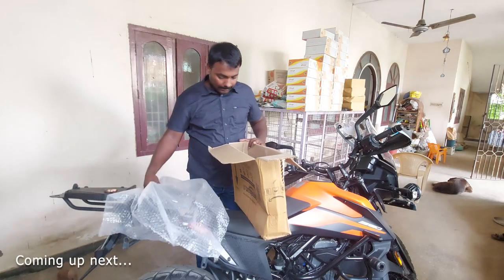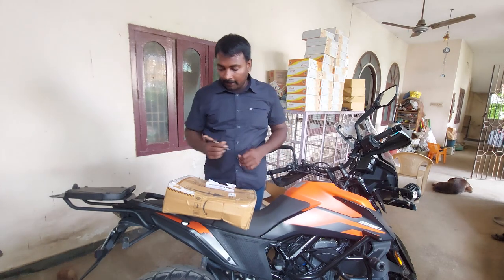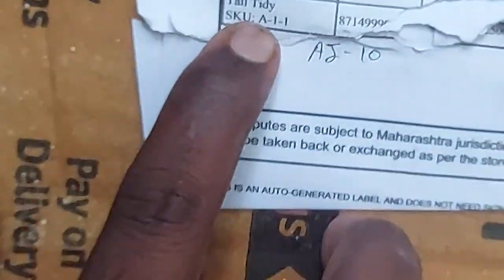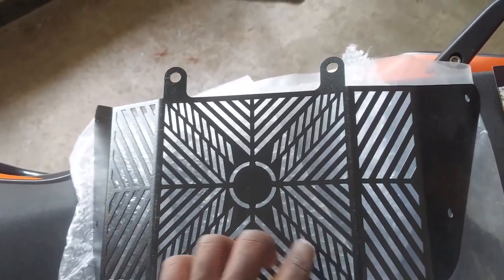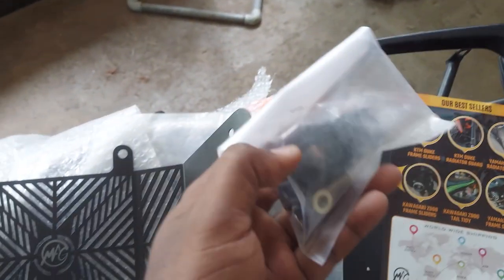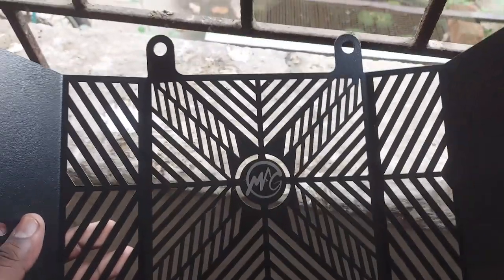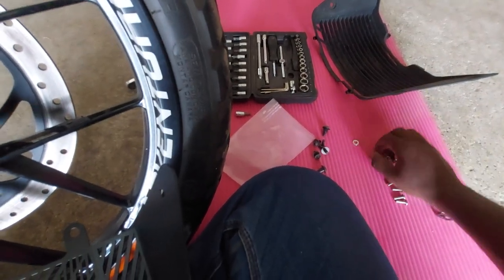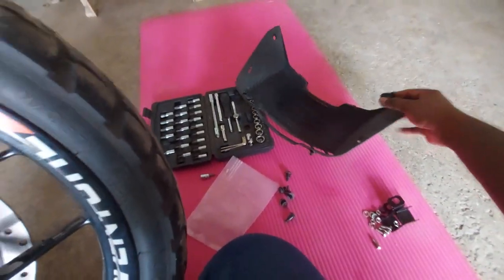New Upgrade For LADAKH RIDE 👌| KTM 390 Adventure 🏍|Radiator Guard From MOTOAGGRANDIZE ☝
Very useful product for radiator based motorcycle.

Things I am Using:

Parani M10 Intercom
DJI OSMO Pocket Handheld 3 axis Gimbal
DJI OSMO Pocket Expansion Kit
OKS German Chain Lube Spray 500 ml
Nilight 2 Pieces 5 Inch 72W Flood Double Row LED Bar 10800 Lumens Driving Lights
VAISHNU FOG LIGHT WIRING HARNESS KIT FOR UPTO 4 AUX/FOG LIGHTS

LED SWITCH
LED LIGHT
Resqtech Micro Tyre Inflator
FEGO Float - Air Suspension
Stanley Tool Kit
USB OTG
GoPro Mic Adapter
21 Inch Tube XPulse
DIGITEK® DTR 550 LW (67 Inch) Tripod For DSLR

Mother Board
Internal Hard Disk
Ketboard , Mouse & Gaming Headphone